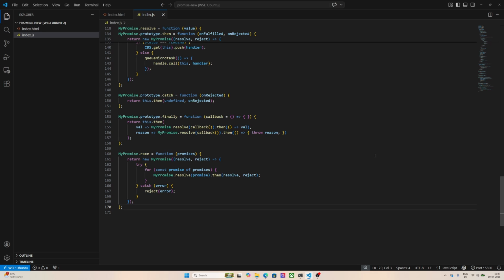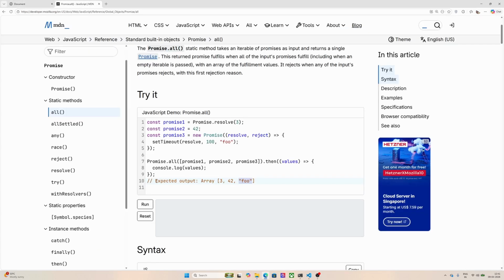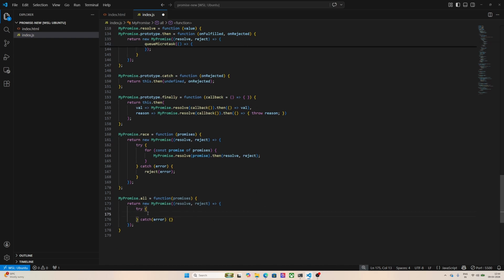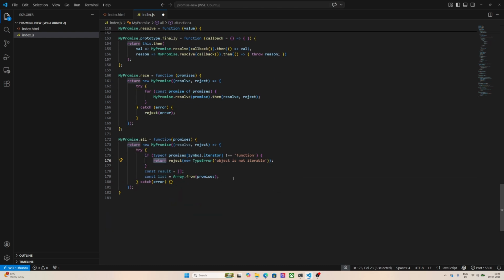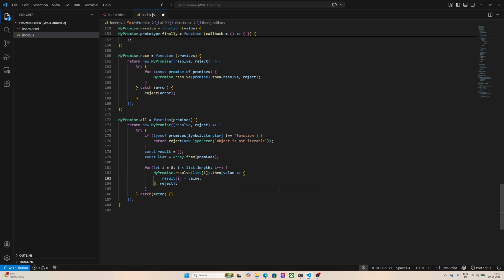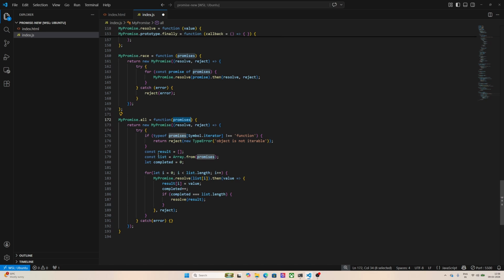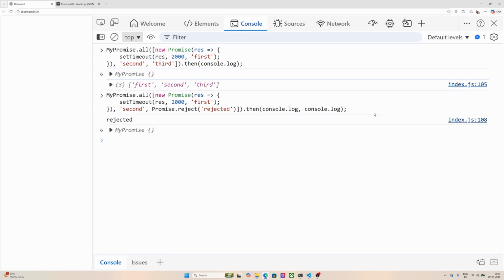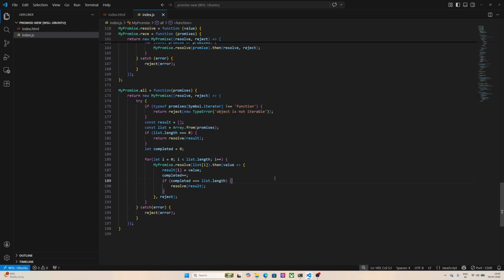How Promise.all Works Internally | Implementing Promise.all from Scratch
In this video, we dive deep into Promise.all and understand:

What Promise.all actually does
Step-by-step custom implementation (MyPromise.all)

If you've ever wondered how multiple async operations run in parallel and return results in order, this video will give you a crystal-clear understanding.

💡 We also build our own version of Promise.all from scratch, covering:
✔ Iterable validation
✔ Order preservation
✔ Early rejection behavior
✔ Handling non-promise values
✔ Performance considerations

This is perfect for:

JavaScript developers preparing for interviews
Anyone learning async programming deeply
Developers building their own Promise polyfill